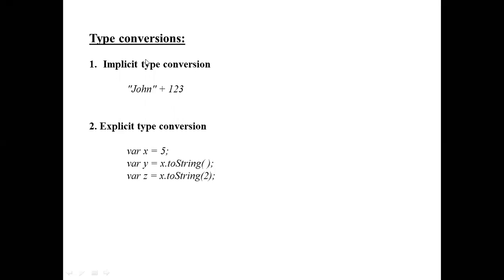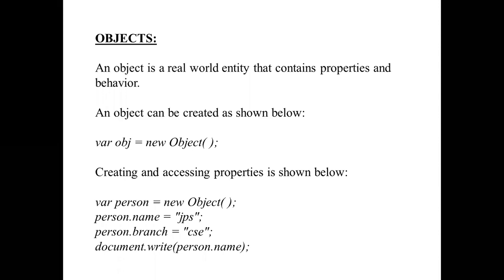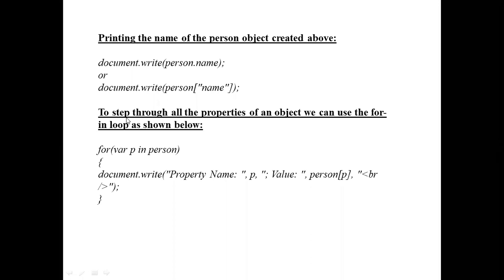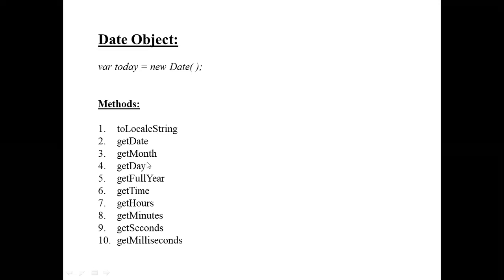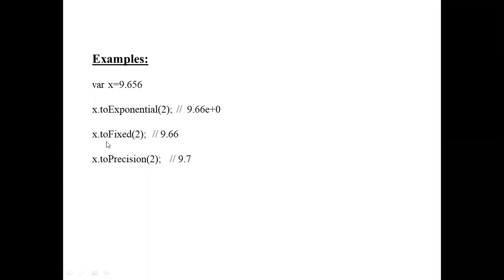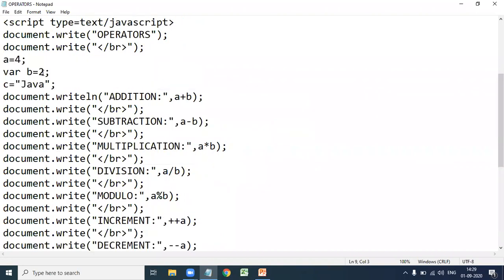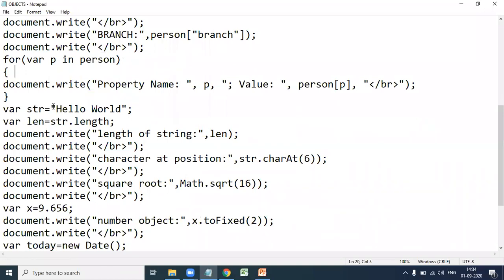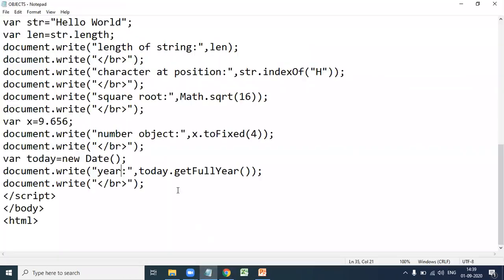WT LECTURE 9 SJP